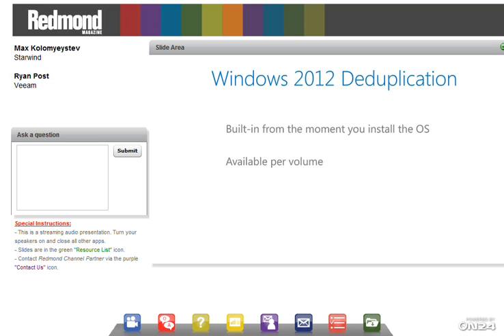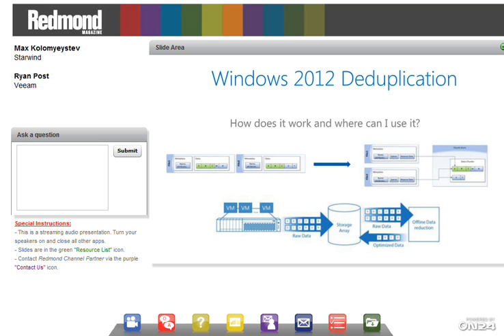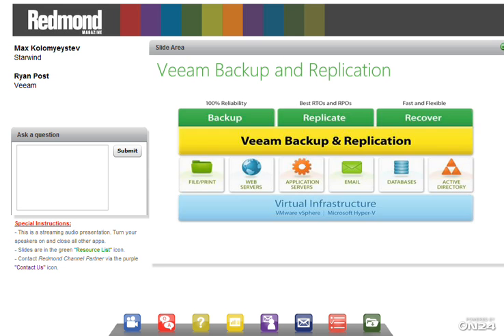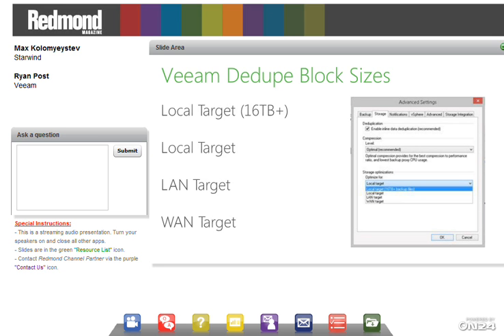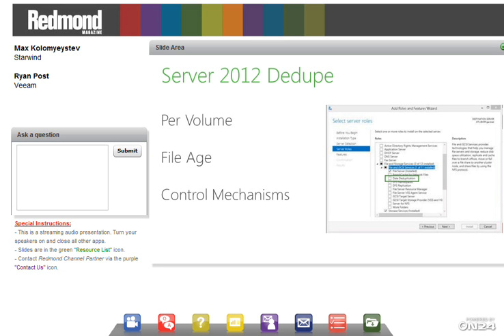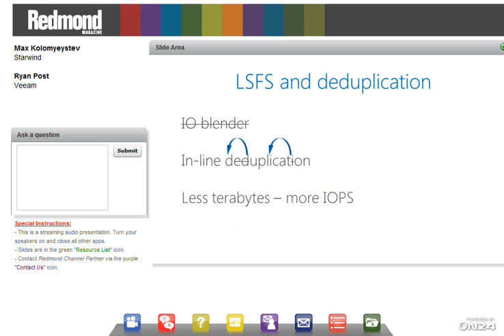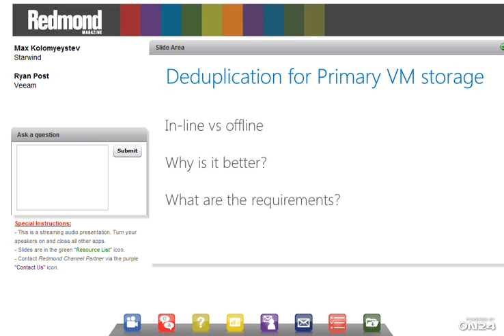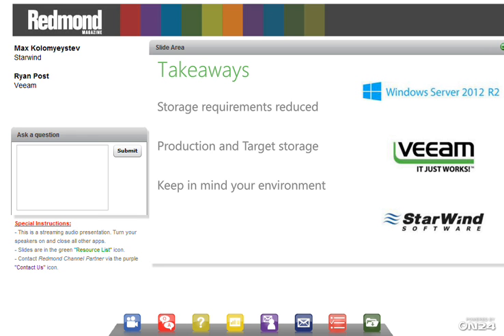Microsoft Windows Server 2012 R2: Deduplication, Backup & Primary VM Storage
Data deduplication is not a lofty feature anymore, and nowadays it becomes synonymous with storage for virtualization environments. With a variety of deduplication solutions available on the market it’s often hard to distinguish which one fits your environment best.

Join Ryan Post of Veeam and Max Kolomyeytsev of StarWind Software in a discussion about why, when, and especially how to use data deduplication efficiently in different virtualization scenarios.